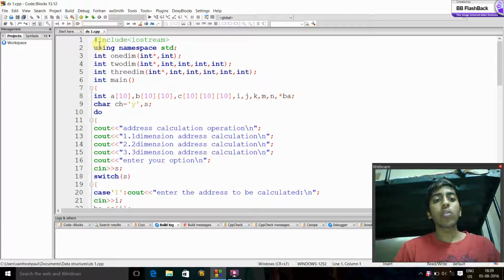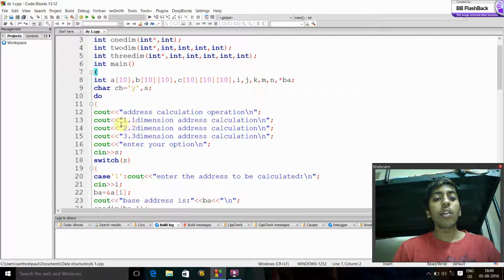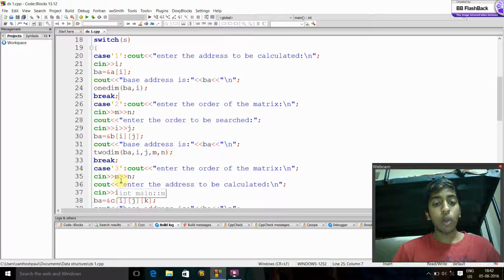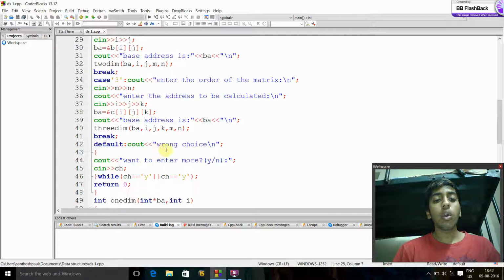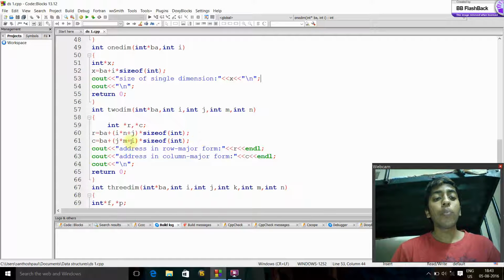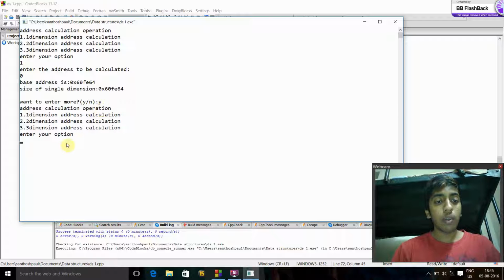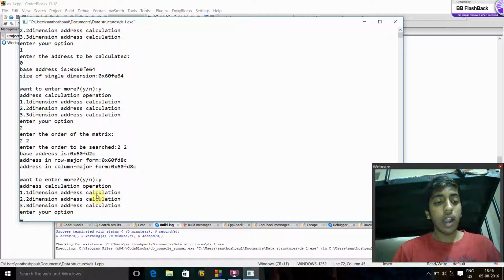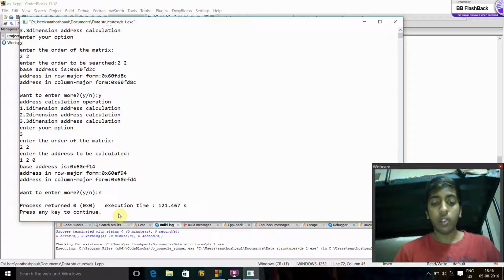address of an 2D &3D array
data structure lab
c++ program to find the address of an array using rmo&cmo